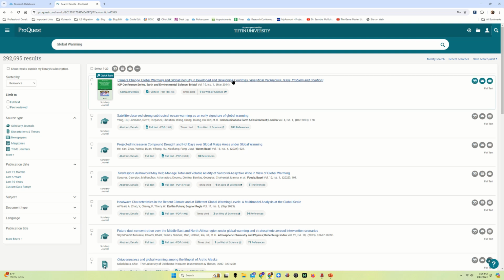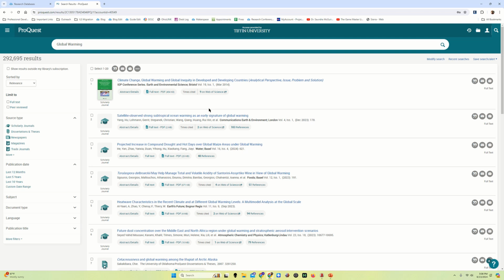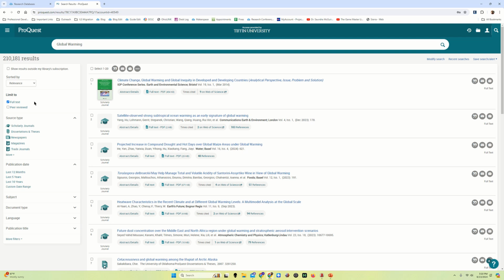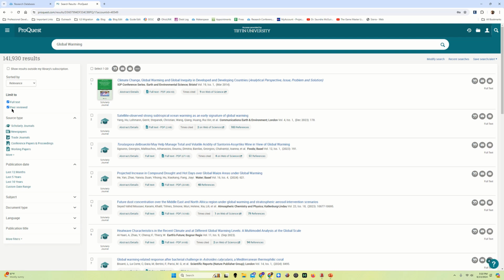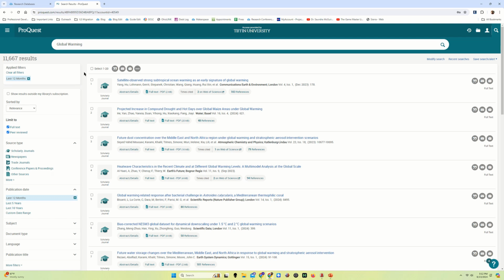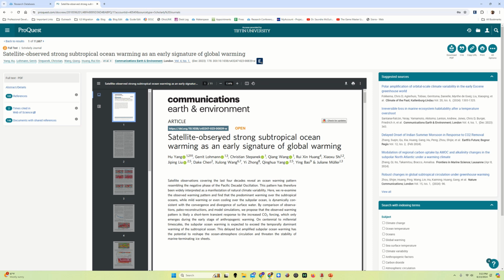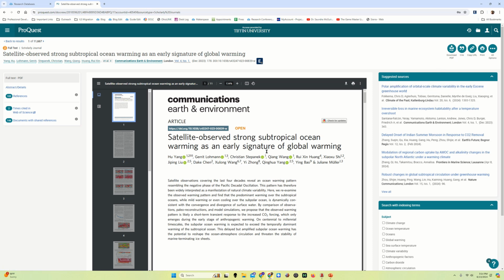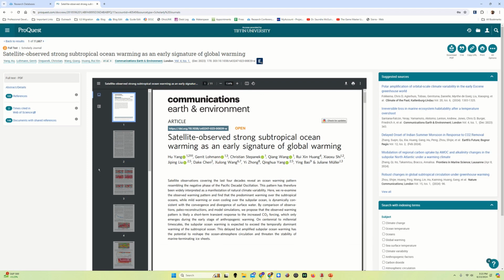ProQuest Tutorial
An overview and tutorial in the ProQuest database. This video is part of the Database Demos tutorial sequence. Narrated by James Gilmer, User Services Librarian, Tiffin University.